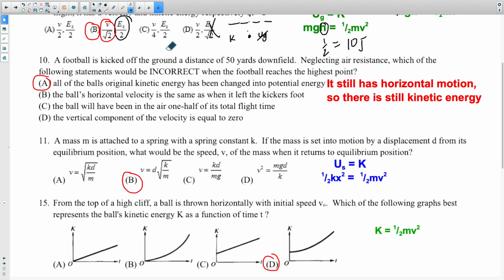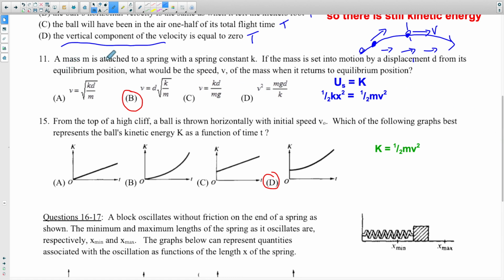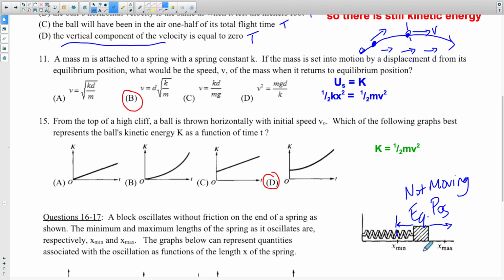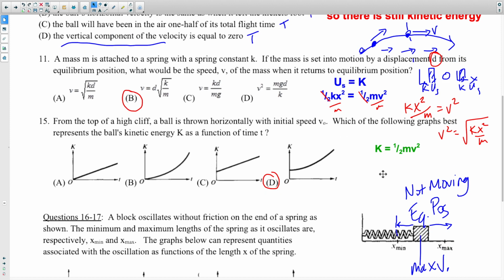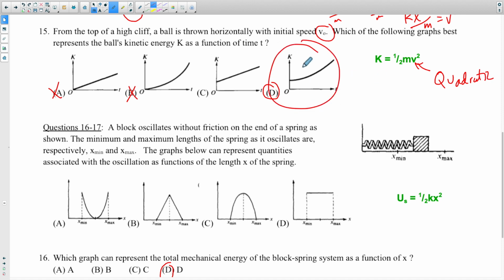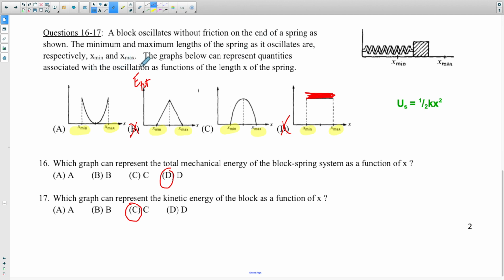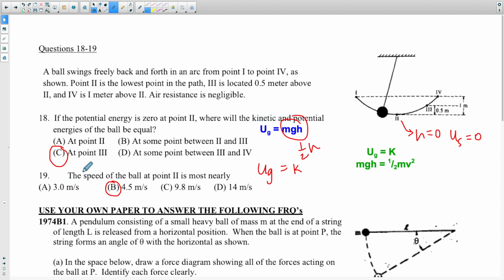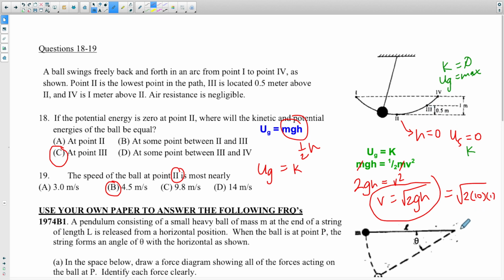Energy MCQs 2